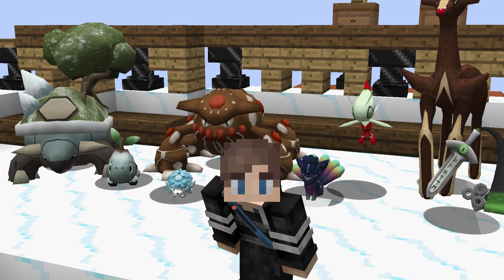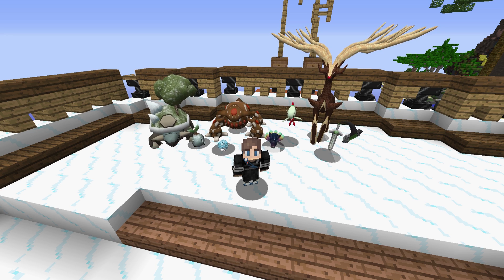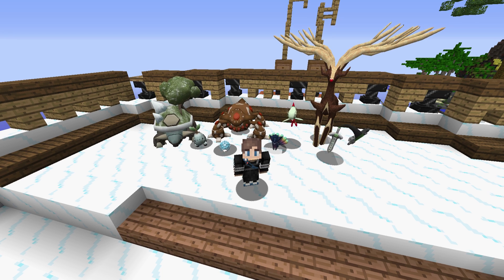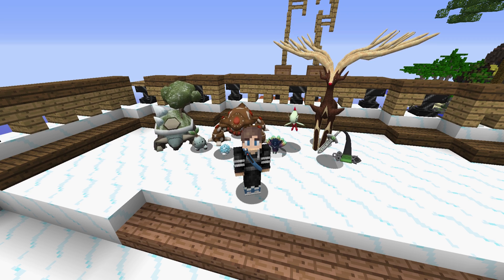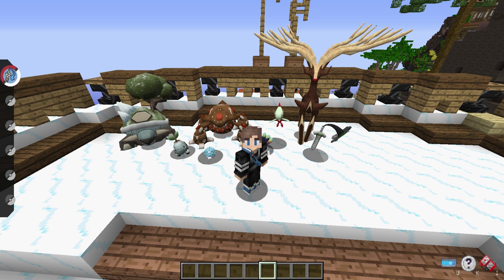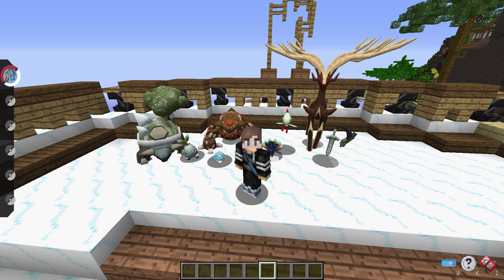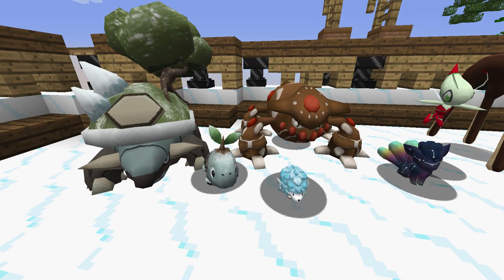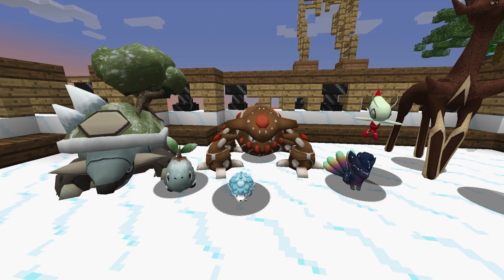Winter Pokemon Skin Contest! | Pixelmon: Pokecentral | Win Custom Pokemon!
Welcome to a brand new Minecraft Pixelmon adventure! Today we continue our long journey on the new Pokecentral public survival server.